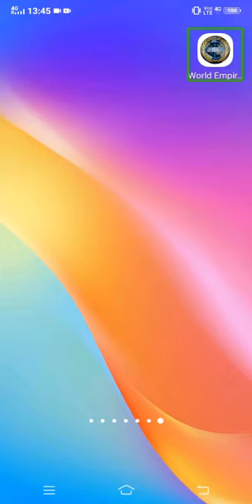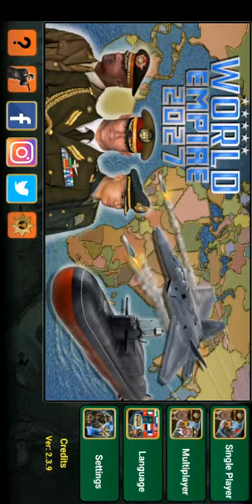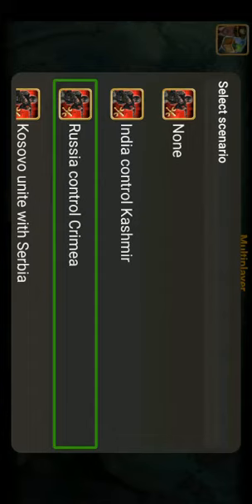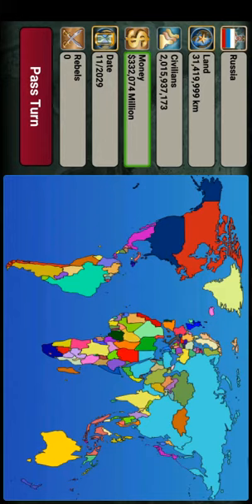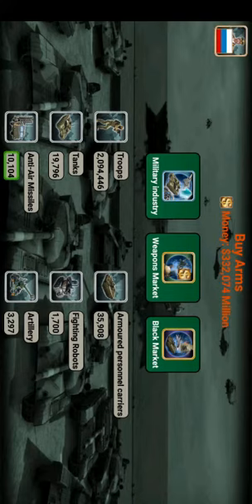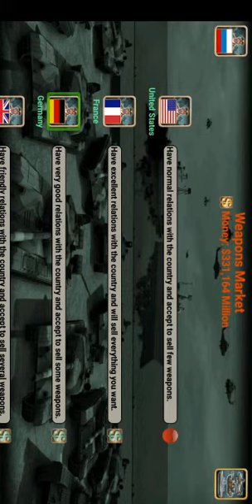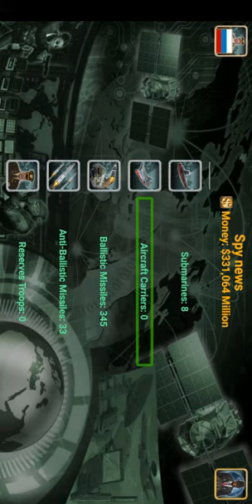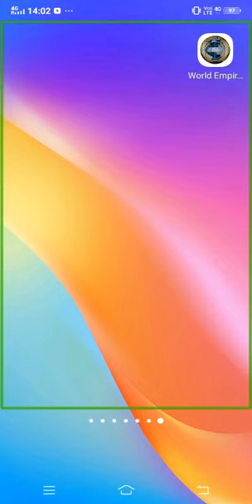how to play world empire strategic based game.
hello guys iam extremely sorry for the late video recently I had my exames and so I couldn't work and as well as I had to surch topicks to make videos as you all know accessible tech info doesn't give you info that has already existing information on YouTube so I had to do it only for you guys in order to get new information that is not available in YouTube and also sorry for poor editing iam all alone this days and I don't have enough editing resource my friends have gone to hostel and they  can't help me write now.  but I will try to edit better in the next video.

Lead your empire! Free turn based strategy empire building war game🎖️

🔥Game Story🔥
The year is 2027 and the world is in chaos
The world markets collapse and with it world order. NATO and old alliances are no longer relevant while everyone fighting for resources.

United States newly-elected president decides to focus on home affairs focusing on economy and rebuilding the country economy. The United States starts pulling back its forces from around the world.

Europe with huge floods of refugees and weak euro cannot effect global affairs while America is in crisis. The world left to deal with razing powers and tension become extremely high in east Europe, south China sea and Middle East 3 Period

🕹️ A big uprising overthrew the existing government in your country.
As leader of the uprising you got unlimited authority in the country to lead and rebuild.
The parliament nominated you and your way to make the country into an empire.

🕹️ As the new leader, your goal is to ultimately become the supreme leader.
Using everything from diplomacy to war, you must strive to build an empire, both economically and militarily superior to all others. Are you ready to lead, Supreme Commander?

🕹️ The game is based on single player against very smart Artificial Intelligence system that represent today events and countries status. Our team collecting and updating daily the countries status based on real data: economy, relations, army status etc 3 Period

🕹️ In the game there are 180 countries, you select the country you wish to lead and start to play.
The game contains: Weapons Suppliers from around the world, a Spy Center, a War Room, Diplomats, United Nations, an Economy system, Technology, World News Distribution (Economy, Relations, Spy and War) and very advanced Artificial Intelligence.
Weapons in the game: Mercenaries, Armored Personnel Carriers (APCs), Tanks, Artillery, Anti-Air Missiles, Helicopters, Fighter Jets, Ships, Submarines, Fighting Robots, Unmanned Aerial Vehicles (UAVs), Aircraft Carriers and Ballistic missiles.

🕹️ Multiplayer🕹️
The game support also hotseat multiplayer option up to 8 players from the same device.
Each player plays in his turn, manage his country and can send external messages to other players in the game.

🕹️ The system designed to think of thousands of possible scenarios and to choose the best way to win. You need to show and improve your leadership skills and bring your country to be an empire. Good luck commander in your mission.
iGindis Team.